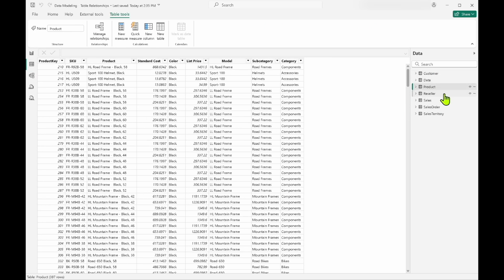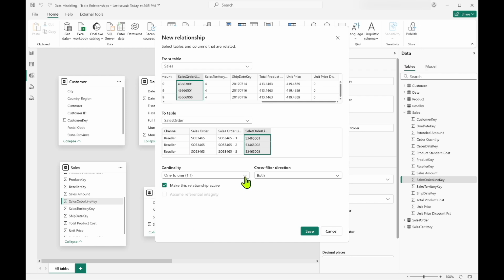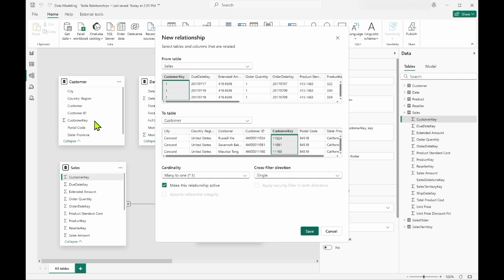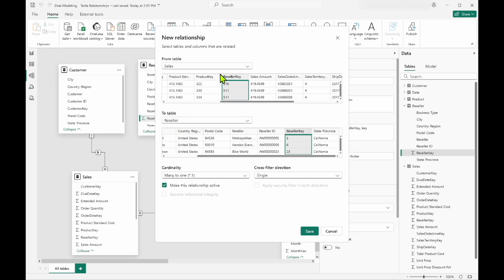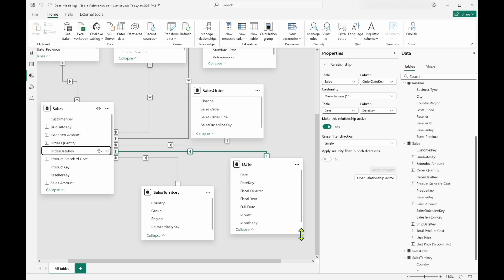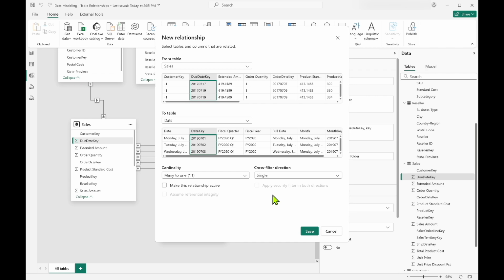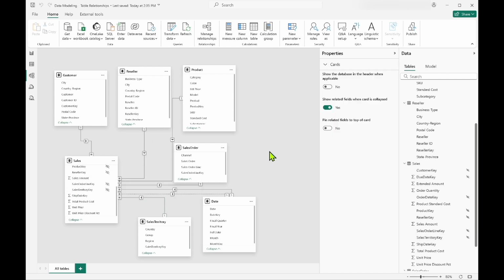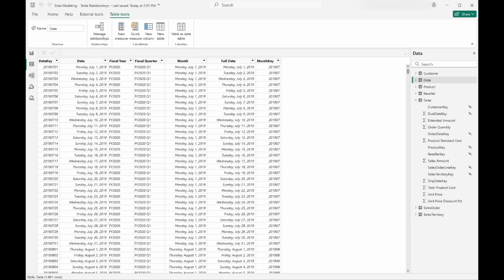Preparing Data for Power BI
Is your Power BI report slow and confusing? The problem might be your data model! In this tutorial, I'll show you some basics on how to prepare your tables in Power BI and creating a simple "Star Schema."

This is one of the most important concepts for any Power BI user to learn. We'll cover creating the right relationships between tables. Mastering this skill will make your reports faster, your DAX measures simpler, and your entire analytics process more professional and reliable.